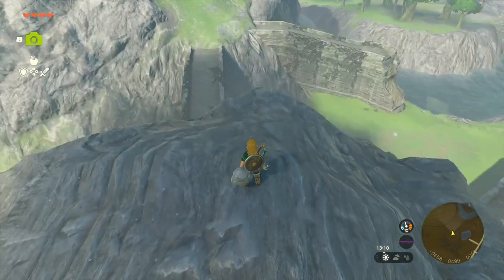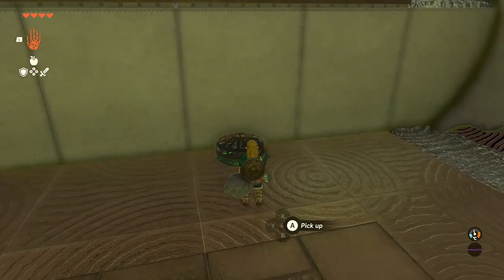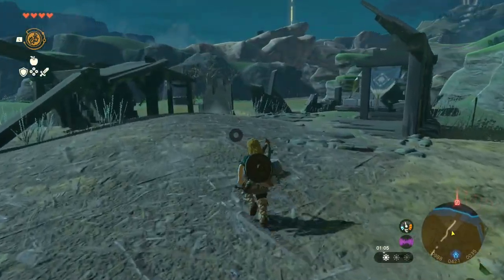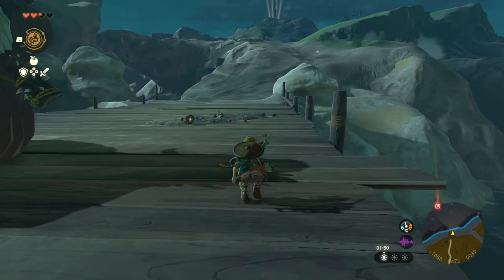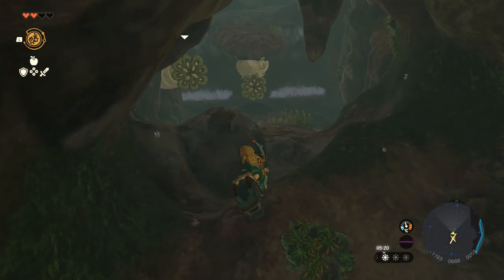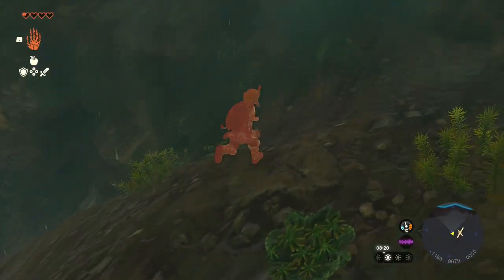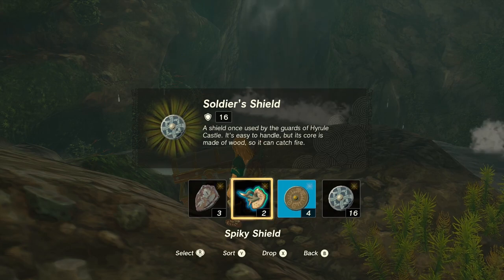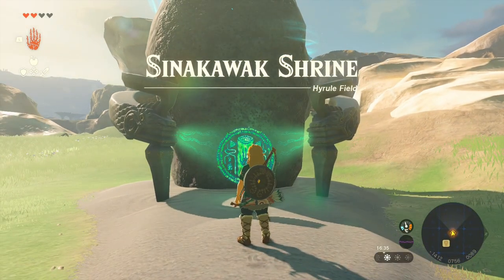To The North Hyrule Plain Cave The Legend Of Zelda Tears of the Kingdom Gameplay Nintendo Switch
Where is the north hyrule plain cave? What can be found insdie the north hyrule plain cave? Why would you go into the north hyrule plain cave? Find out all secrets about the north hyrule plain cave here!!!